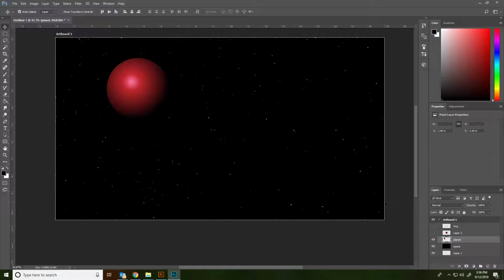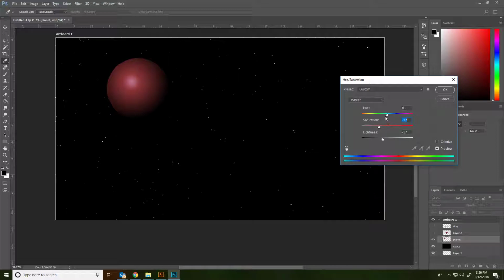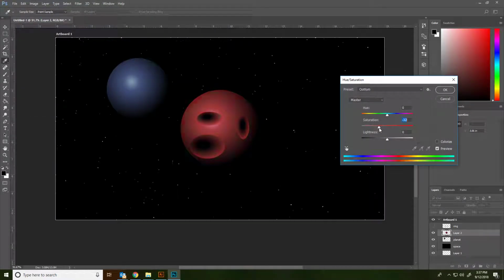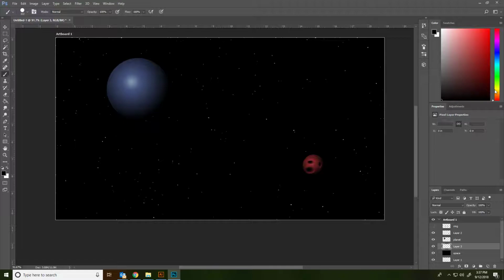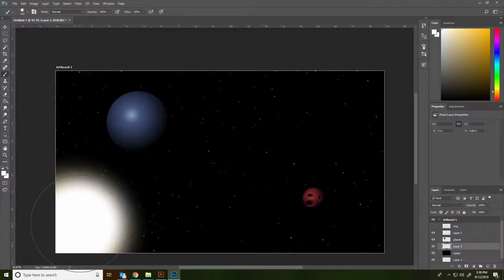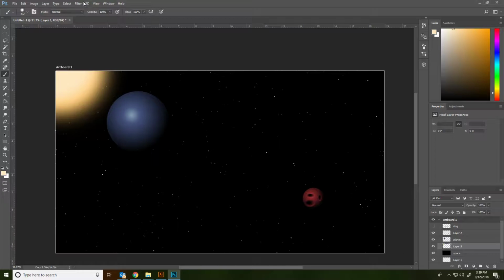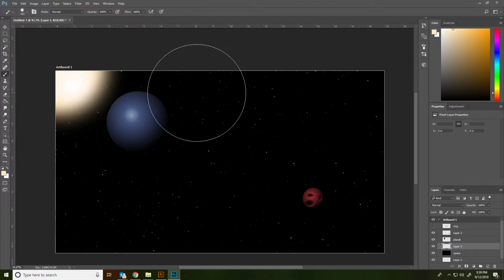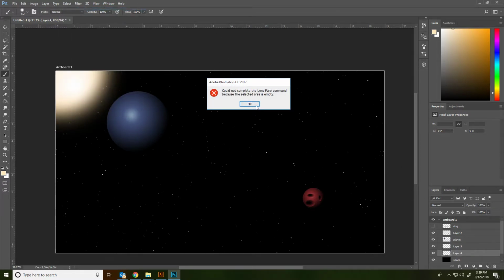06 Fine Tuning